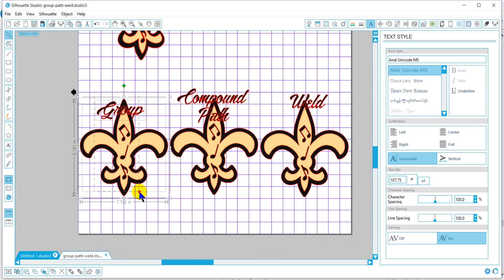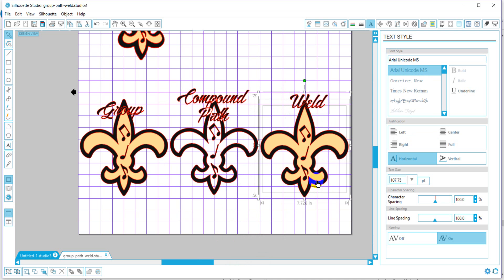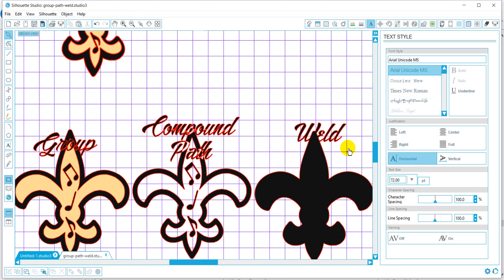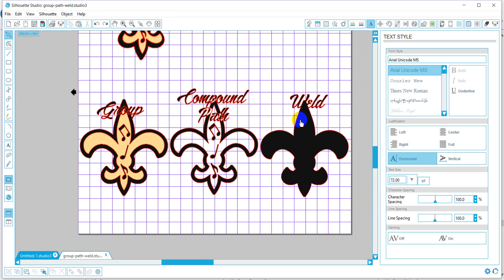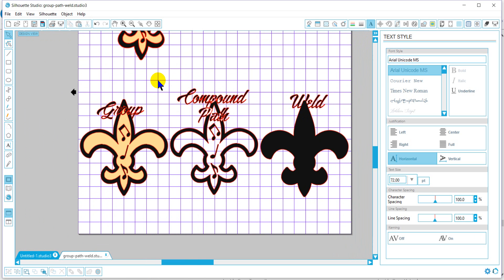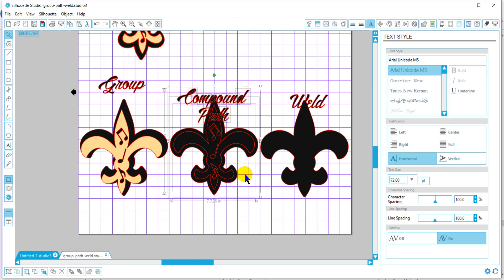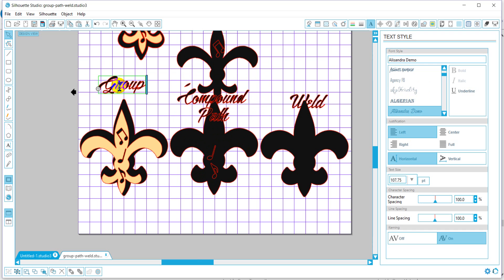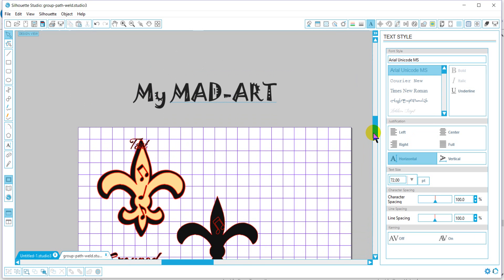Group, Compound Path and weld differences in Silhouette Studio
Short, simple & TO THE POINT!